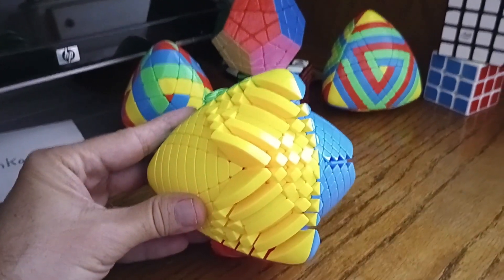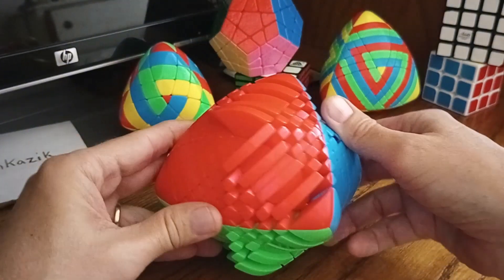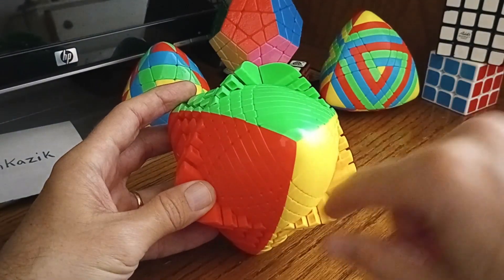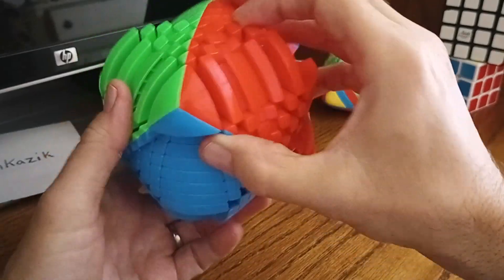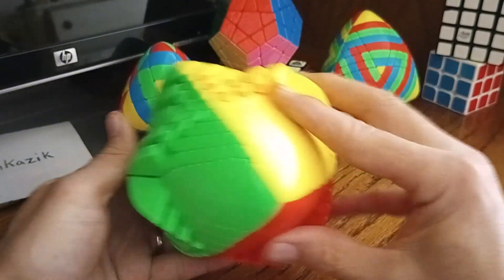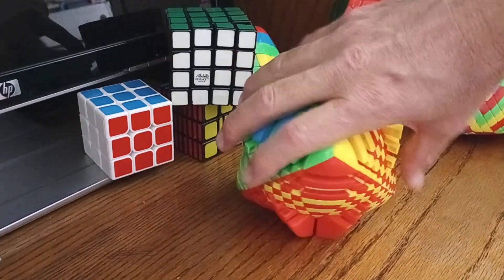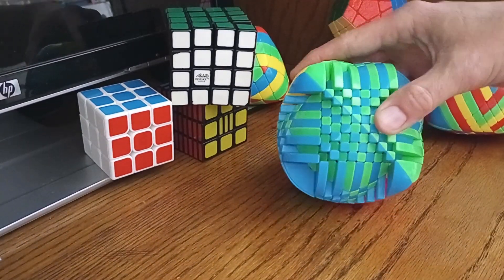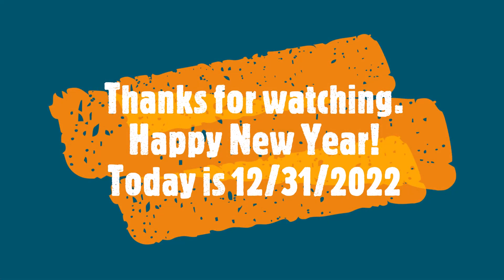10x10 Mastermorphix Poles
Axis of symmetry on a 10x10 Mastermorphix.  There are two poles with an "equator" in the middle.  This is one installment of the world's best 10x10 Mastermorphix videos.  This is a follow up to an original unboxing video.  This is one of 7 videos with different ,excellent, awesome, next level patters.  This combination of videos show the world record of 10x10 Mastermorphix patterns collection.  Twisty Puzzle, Rubik's cube, Magic cube - 5x5, 8x8, 10x10.  Shout out to LinKazik who suggested the pattern based on his 5x5.